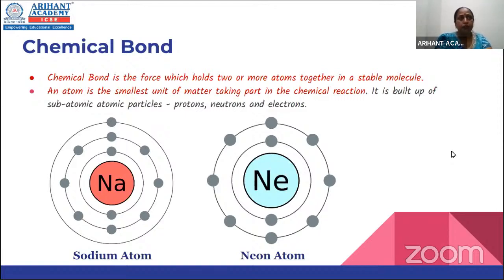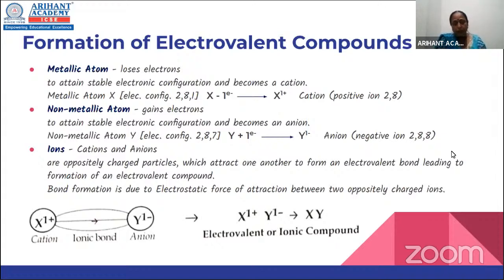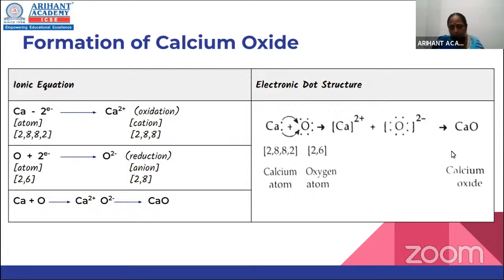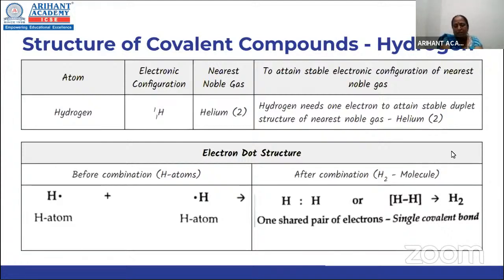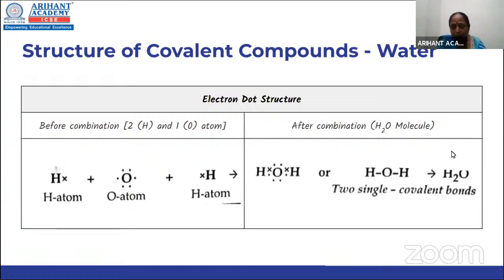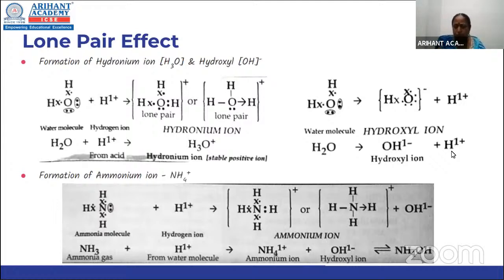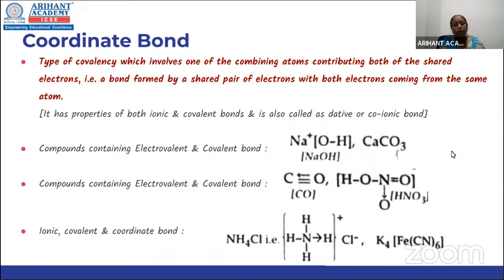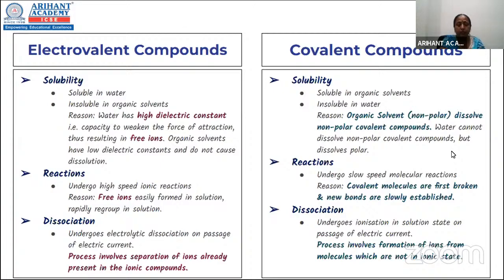Grade X (ICSE) | Chemistry Chapter-wise Revision | Chemical Bonding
Watch this exclusive Chemistry Revision Lecture & refresh your understanding of Chemical Bonding!